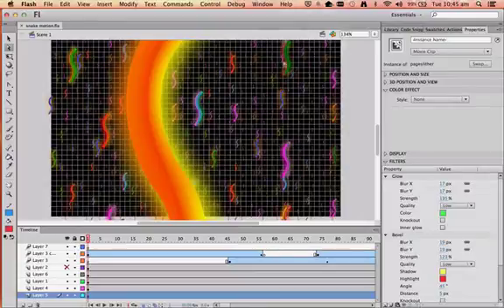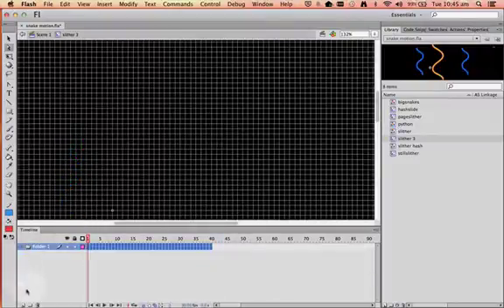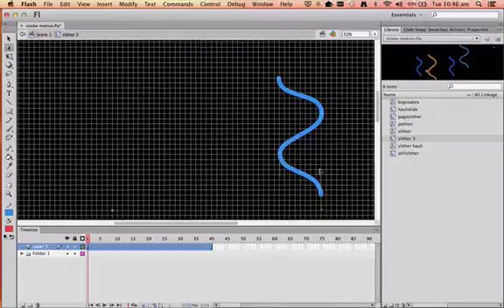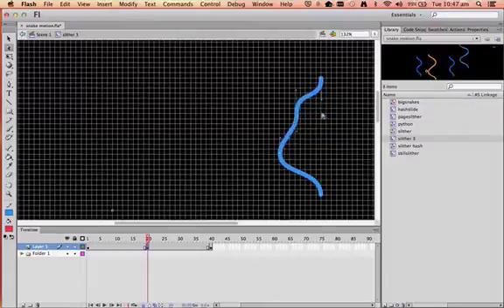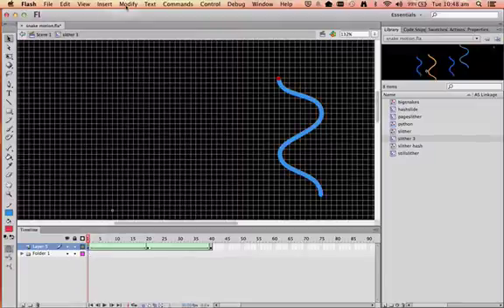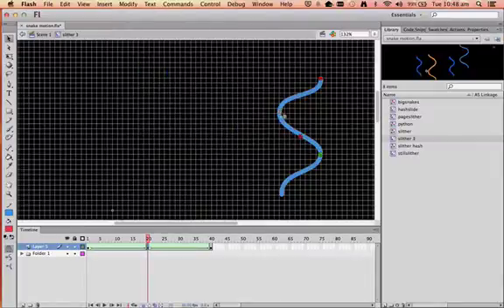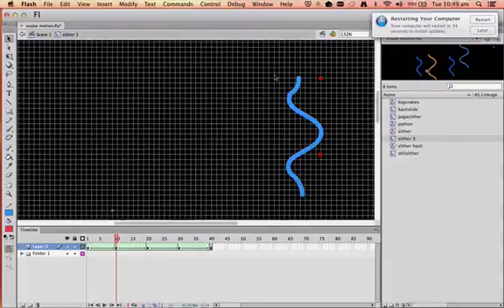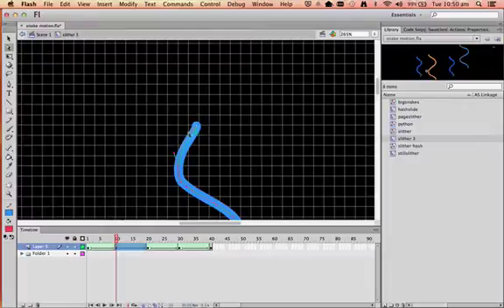Shape Tweens in Flash, Snake Motion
A step by step tutorial on making a snake motion in Flash with Shape Tweens